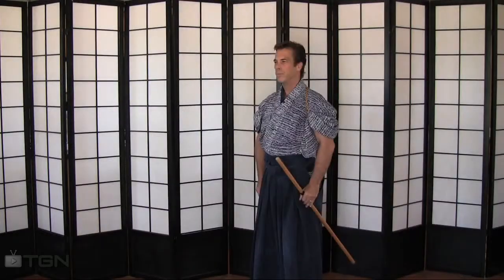★ Workout - Lesson 2 - Formality and Protocol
See the *full* show! ★ WAY ➚

A trained Samurai comes to TGN to teach you how to learn the sword!

This is no Hollywood actor, no fake special effects, just real Japanese steel. Shihan has trained for over 30 years including 14 years in Yokohama, Japan. Shihan a Black Belt Hall of Fame inductee will pass his knowledge of the Samurai and the "way of the sword" on to you.

Learn the Sword is the exclusive show on TGN hosted by our first Samurai, Shihan.